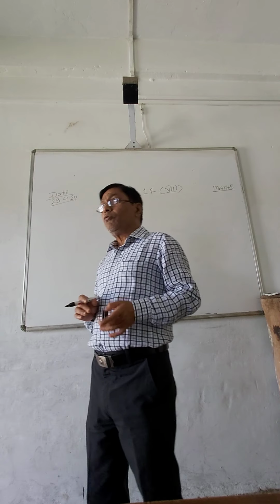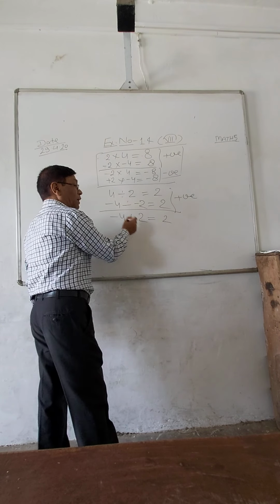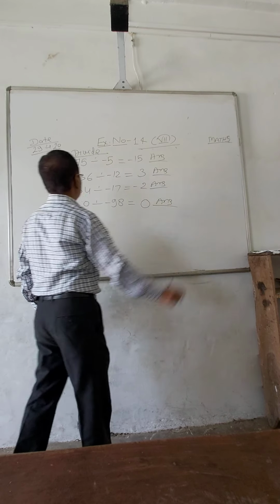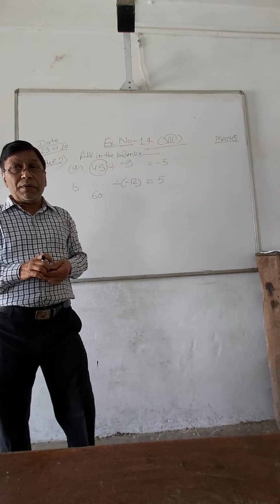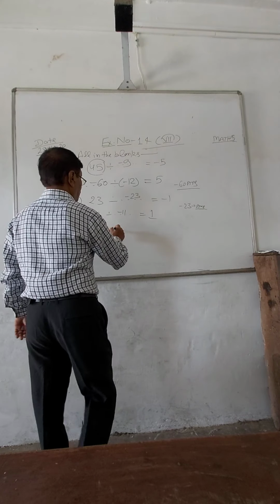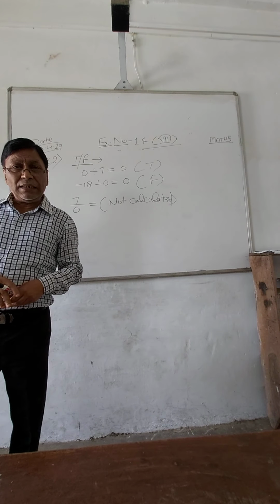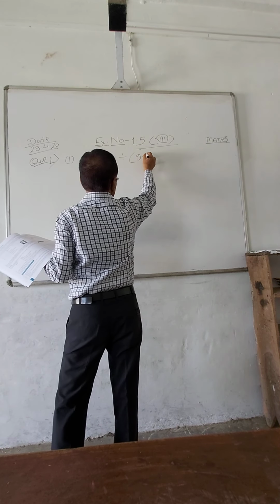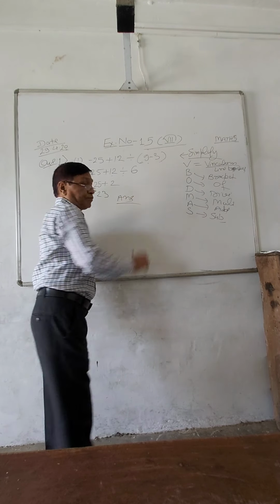30 April 2020